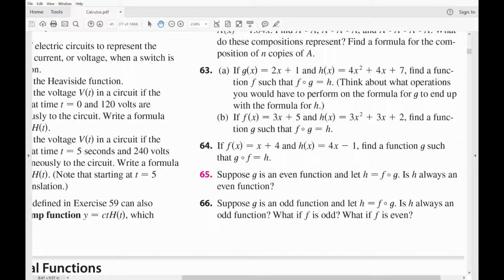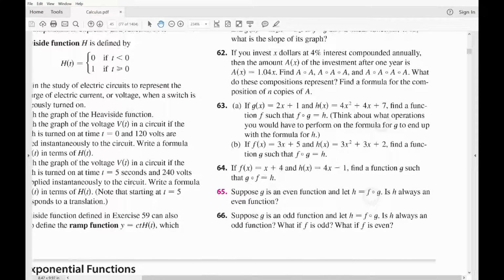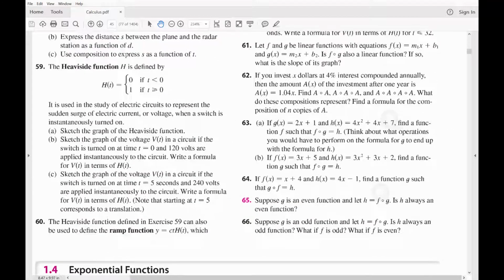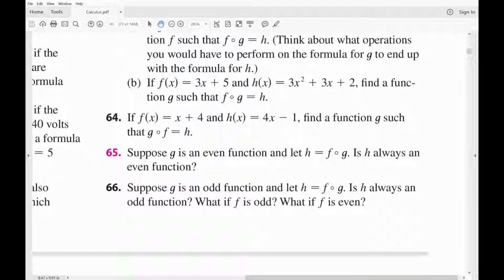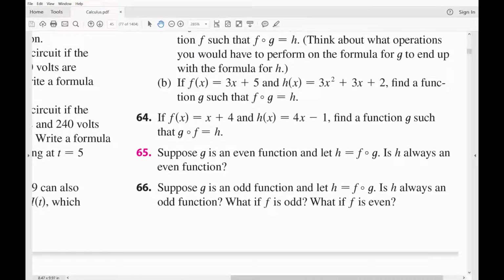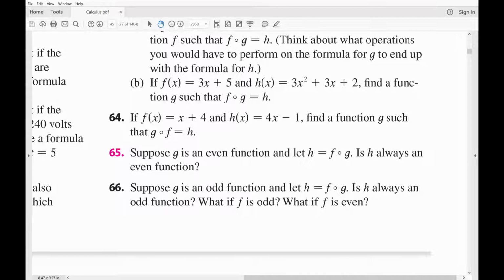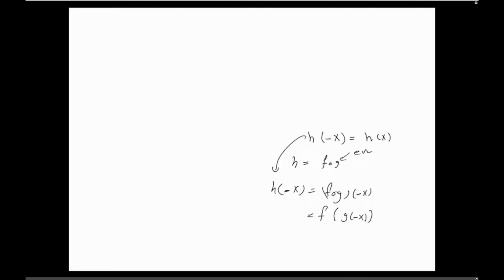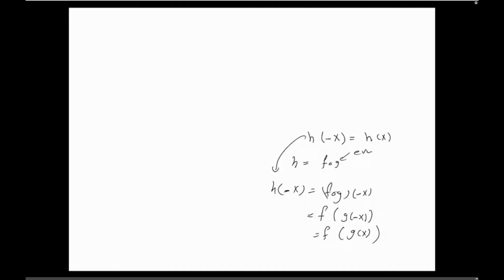learn Calculus, Chapter 1 3 (8)